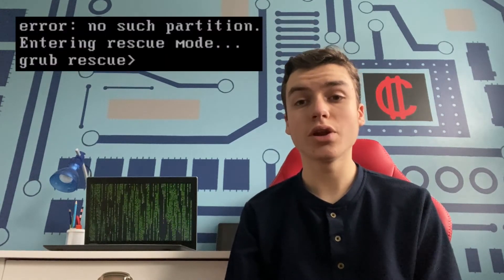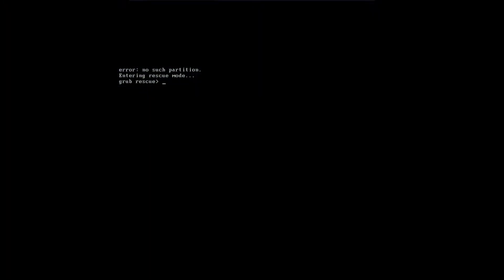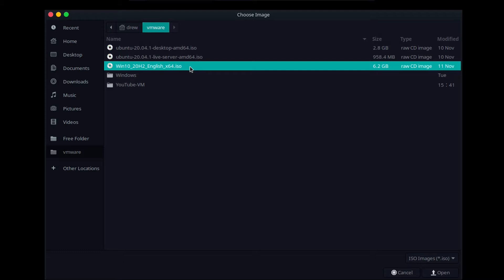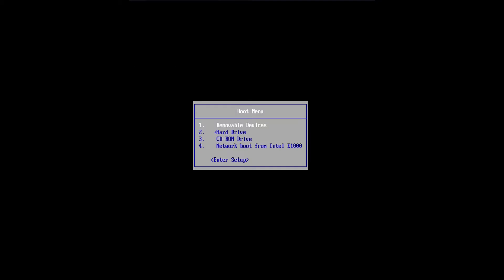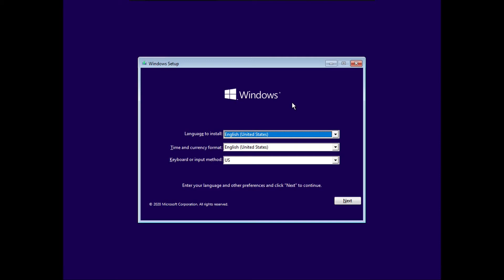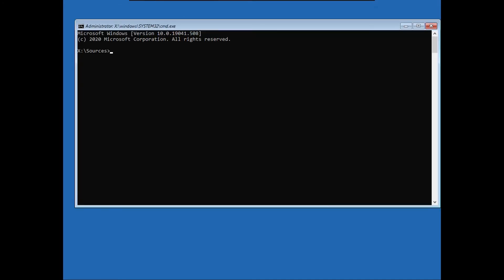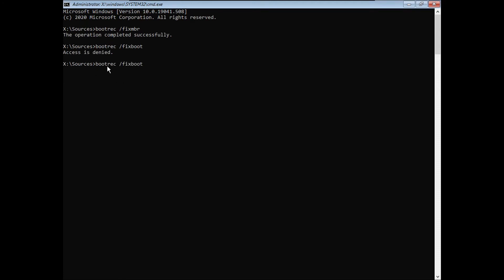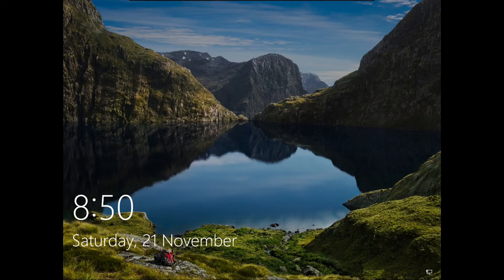How to Fix "error: no such partition."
In this video, I show you how to fix "error: no such partition." Which only occurs on computers with legacy BIOSes, and happens when you install Linux on a dual-boot with Windows, and simply delete Linux's partition.

Commands:
            bootrec /fixmbr
            bootrec /fixboot
            bootrec /scanos
            bootrec /rebuildbcd